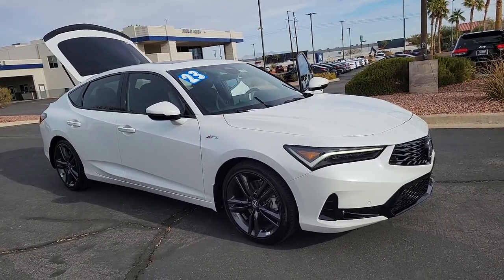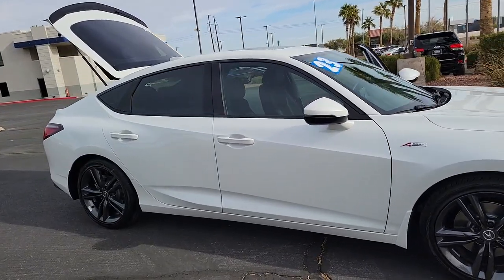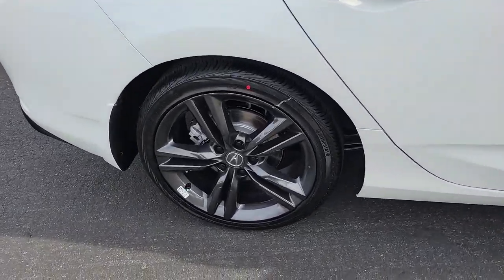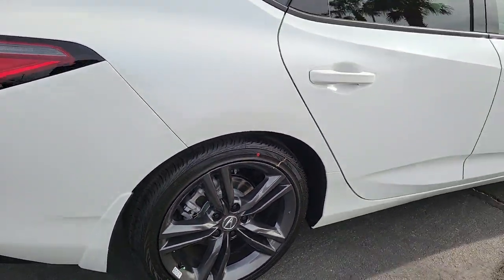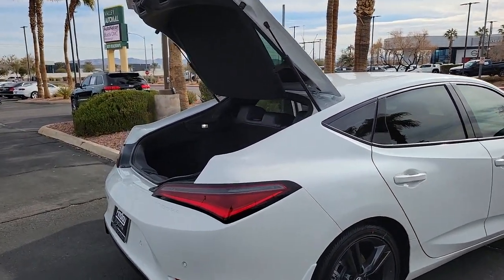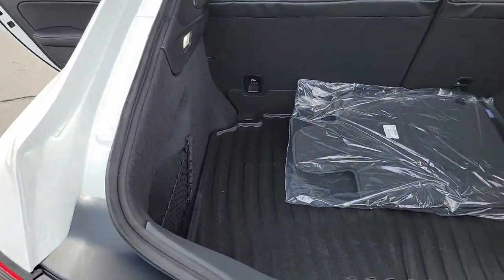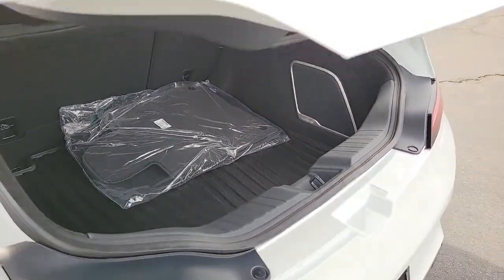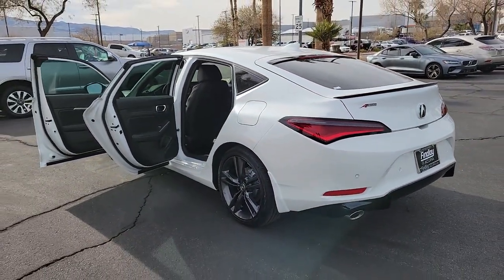2023 Acura Integra Henderson NV 230174B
Platinum White Pearl Used 2023 Acura Integra A-Spec Tech Package available in 315 Auto Mall Drive, Henderson Nevada at Findlay Acura.

Findlay Acura
315 Auto Mall Dr,

Welcome to Findlay Acura. This certified preowned Acura is hand picked and inspected for your piece of mind. With a certified Acura you will receive 2 keys and a warranty up to 100,000 miles. This vehicle is equipped with the following optional equipment:brbrNavigation System, Backup Camera, Adaptive Cruise Control, Lane Keeping System, Collision Warning System, Complete 182 Point Certified Inspection, Fresh Oil and Filter change, New Cabin and Air Filters, New Wiper Blades, Full Detail.brbrCARFAX One-Owner. Clean CARFAX. Certified. White 2023 Acura Integra A-Spec Tech Package 4D Hatchback FWD CVT 1.5L I4 DOHC 16VbrbrRecent Arrival! 29/36 City/Highway MPGbrbrPrecision Certified Details:brbr  * Transferable Warrantybr  * 1st scheduled maintenance, Complimentary 3-month AcuraLink trial, Complimentary 3-month SiriusXM Radio Service. Includes Trip Interruption, Rental Vehicle Reimbursement and Concierge Servicebr  * Limited Warranty: 24 Month/100,000 Mile (whichever comes first) after new car warranty expires or from certified purchase datebr  * Vehicle Historybr  * 182 Point Inspectionbr  * Warranty Deductible: $0br  * Roadside Assistancebr  * Powertrain Limited Warranty: 84 Month/100,000 Mile (whichever comes first) from original in-service date